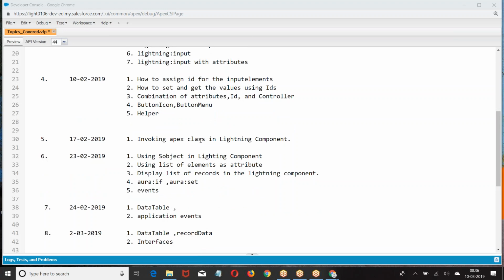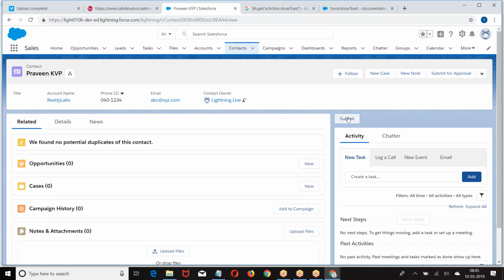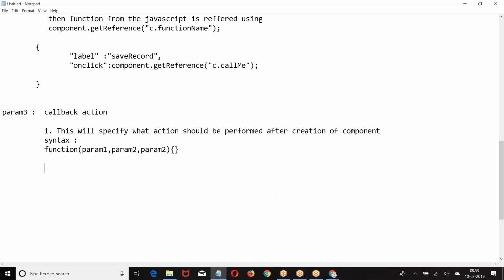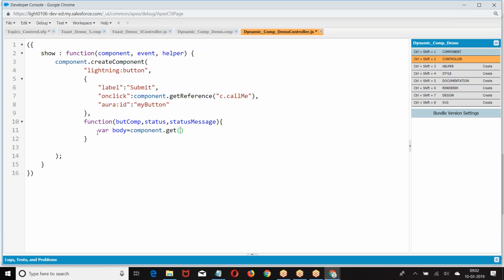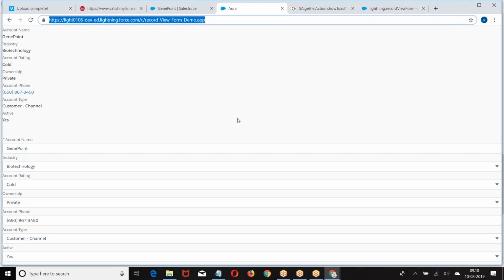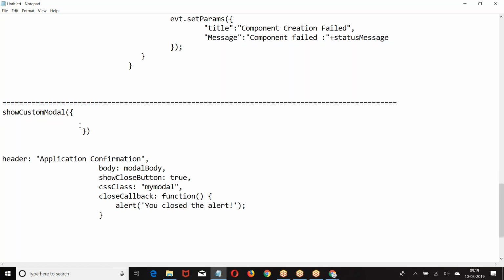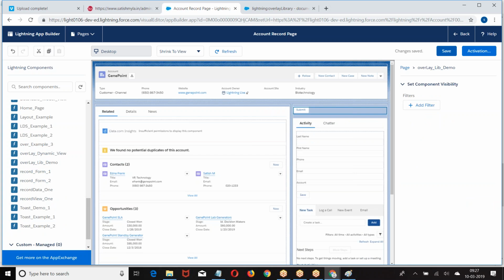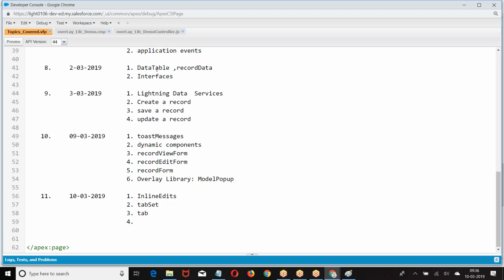10616 LC Dienamik Kompnent